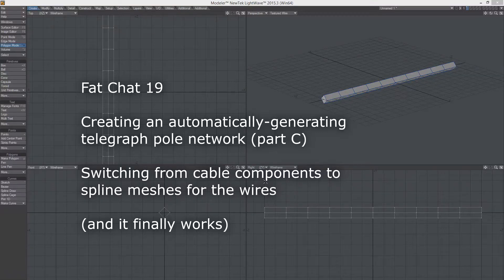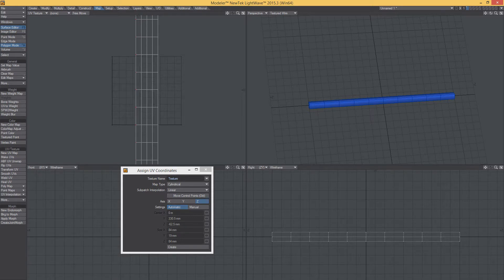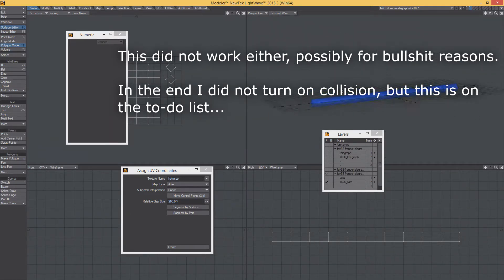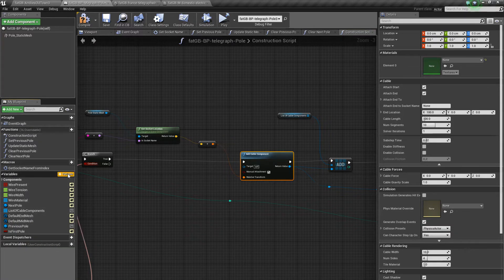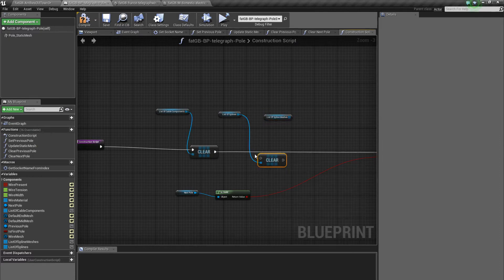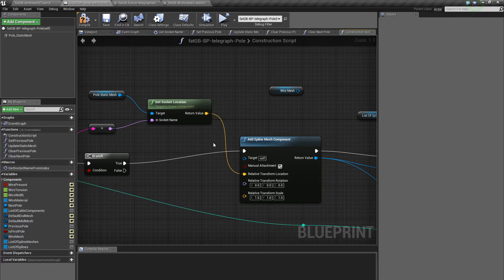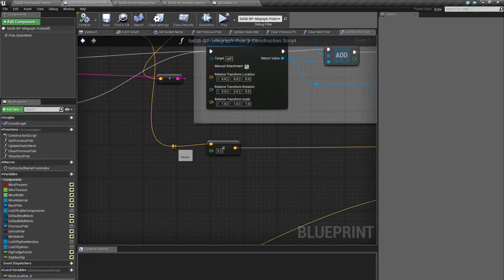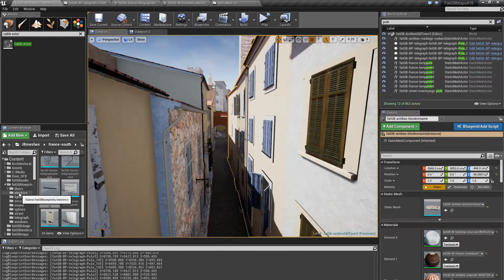Part 19 - making an automatic telegraph pole blueprint (part C)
With the ultimate aim of making a blueprint that automatically wires together a series of telegraph poles (Antibes-style) placed by the user, in this video I replace the cable components (for reasons of performance) with static spline meshes.

In this part, I spend some time fannying around pointlessly in the blueprint (sorry) but slowly knock the blueprint into shape, persuading spline meshes to form something approximating a catenary curve (the shape a wire forms when hanging under its own weight).

See 15m00 and 18m28 for the final version (until the next version).